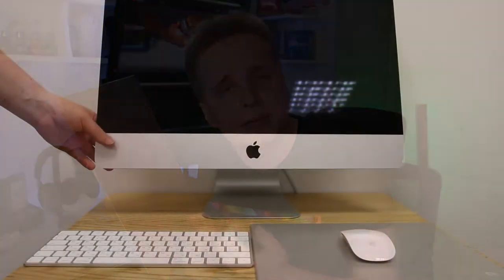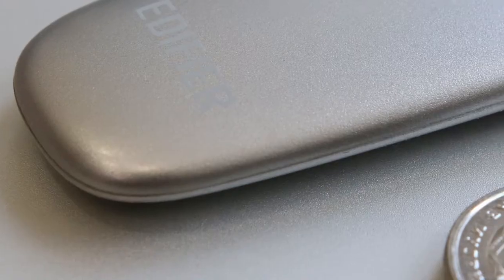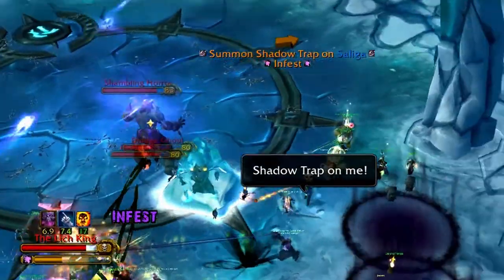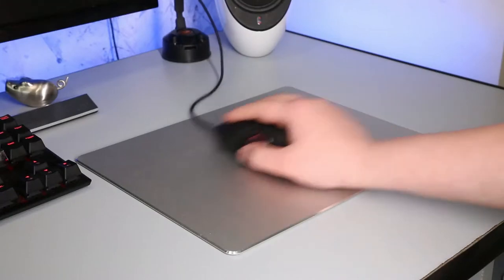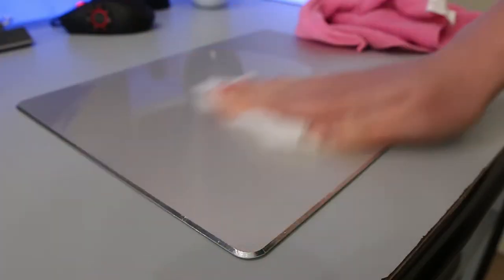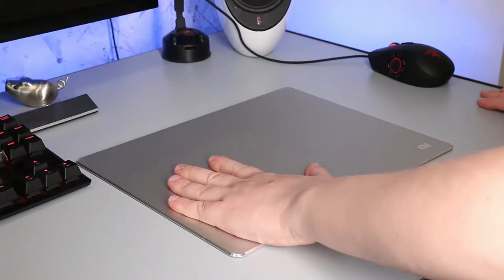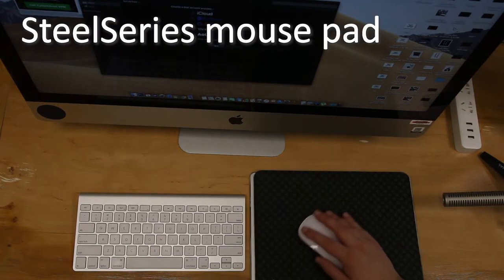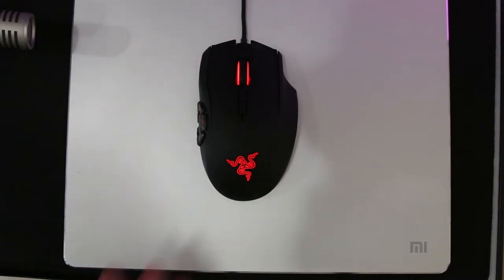Review: Minimalistic Aluminum Mousepad by Xiaomi - Function Meets Form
Combine functionality with the style with this stylish aluminum mousepad made by Xiaomi, yes-yes, they make more than just phones :D

Silver and black in small, medium and large sizes

Gold, gray, rose gold aka pink on top of the regular silver/black in small and medium size

Round shaped! Black, gold, pink aka rose gold

seems like they are out of stock, here is a similar one, probably OEM:

🎁 **Support Independent Reviews!** 🙏
Creating in-depth, honest reviews with actual testing takes time, effort, and resources.
If you found this review helpful and want to support more content like this, consider making a donation.
Your contributions help me keep the reviews unbiased and thorough.

If you purchase products through these links, I may receive a small commission at no additional cost to you. (anything on the platform using the links, be it a book, TV or camera)

"WWW Is A Thing" by Dj Quads